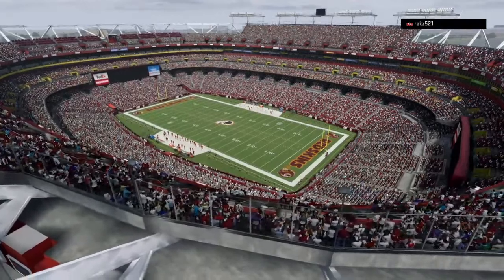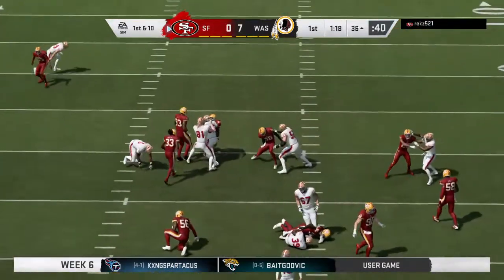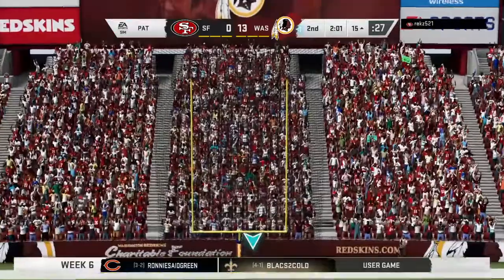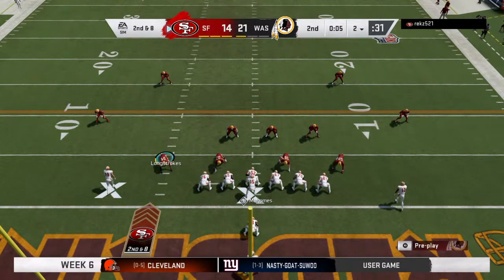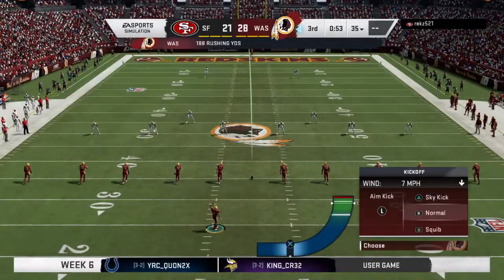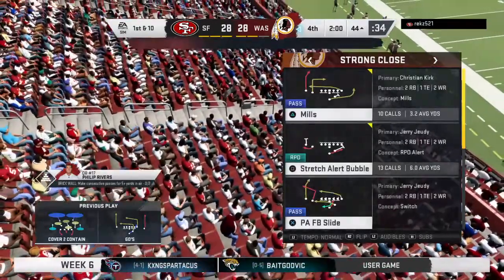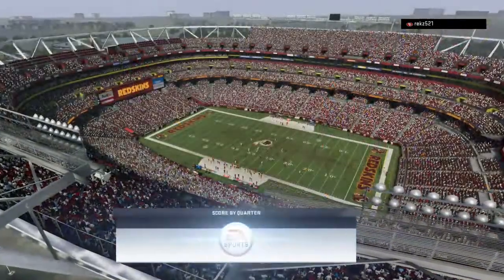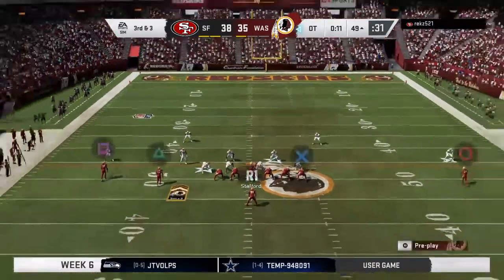Vs undefeated 49ers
#1 defense vs #2 offense